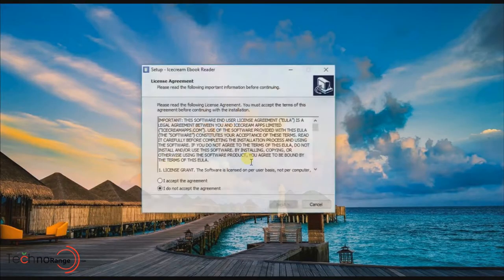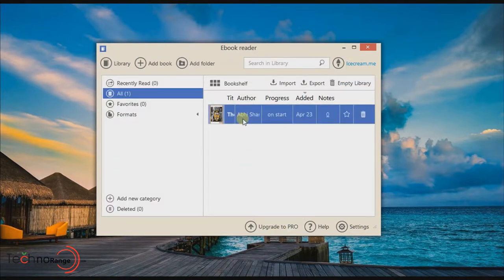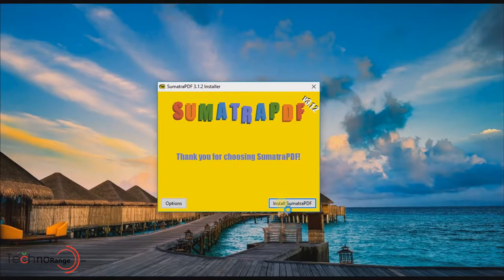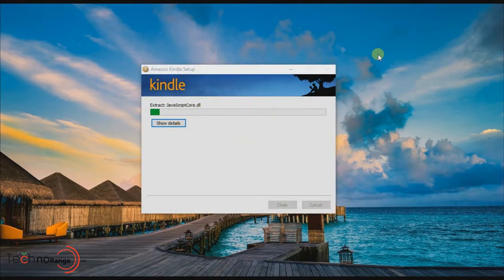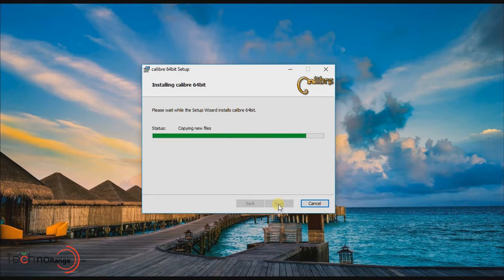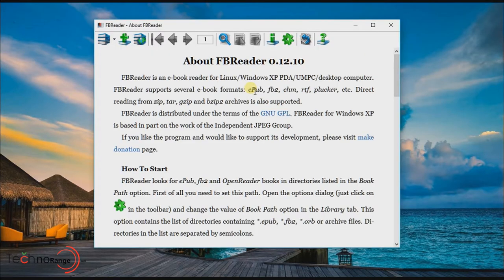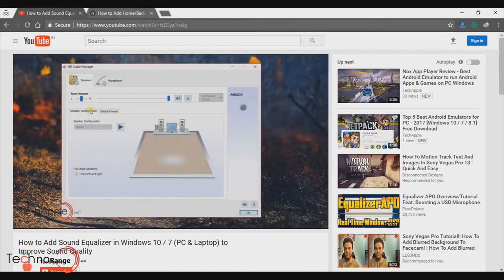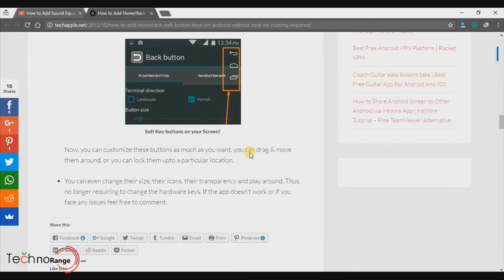Top 7 Best Mobi Readers for PC -Windows 10/7 to read ebooks on PC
The Best 7 Mobi Readers for PC / Laptop. These Mobi file readers will let you read any mobi ebooks on your Windows 10 / 8 / 7 system for Free without any other additional softwares.